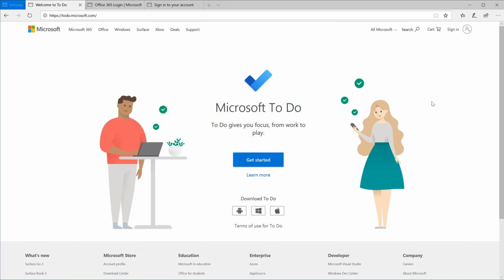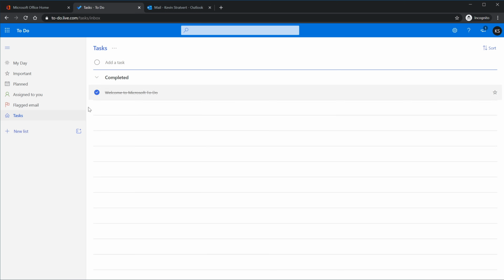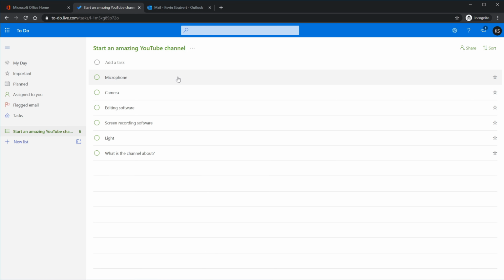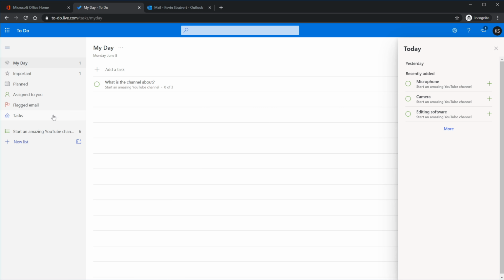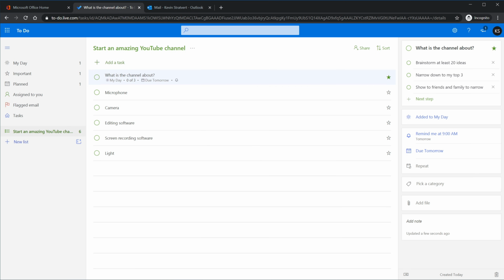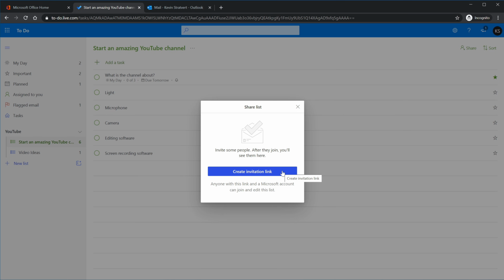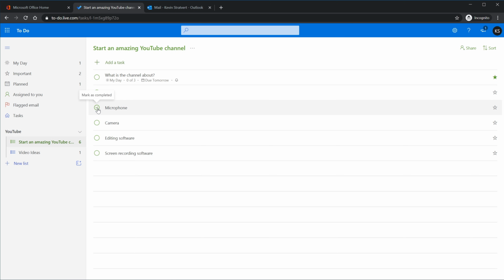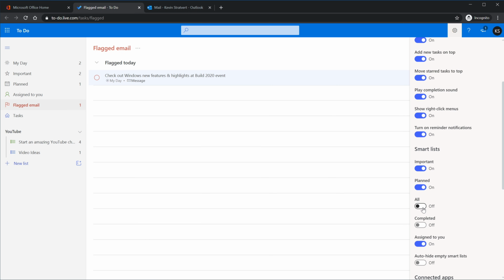How to use Microsoft To Do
In this step-by-step tutorial, learn how to keep track of your tasks using Microsoft To Do. Microsoft To Do is a free task tracking app that you can access

0:00 Introduction
1:00 How to get Microsoft To Do
3:08 Create first task
3:50 Create a list of tasks
4:30 Edit list Name
4:48 Set a theme for your list
5:15 Add tasks to list
7:00 Edit task attributes like importance, due date, etc.
7:42 Add sub-steps
8:45 How My Day works
10:05 Set reminders
10:20 Add a due date
11:00 Repeat / recurring tasks
11:15 Category colors
11:30 Attach an item & add note
11:50 Move and Copy tasks
12:35 Prioritizing and sorting tasks
13:25 Grouping lists
14:20 Share lists with others and assign tasks
17:57 Completed tasks
18:40 Search
19:20 Create tasks from email
20:20 Advanced settings
21:07 Wrap up